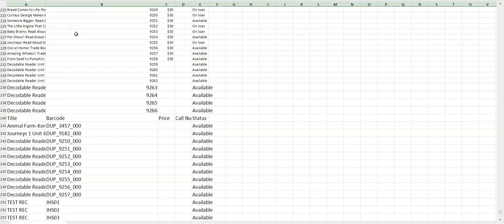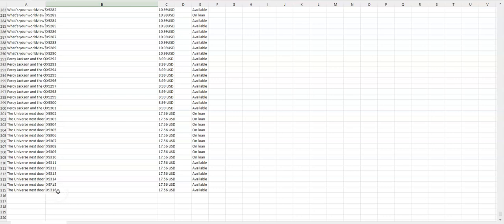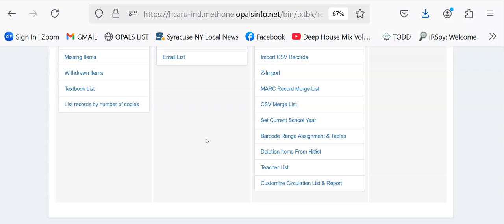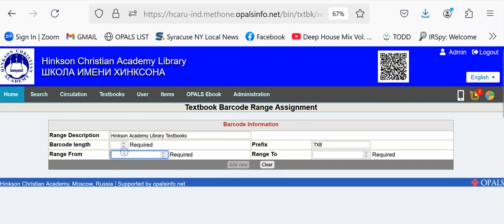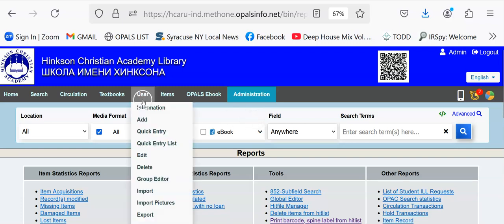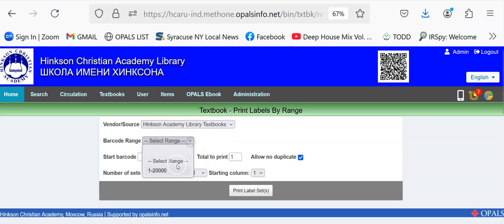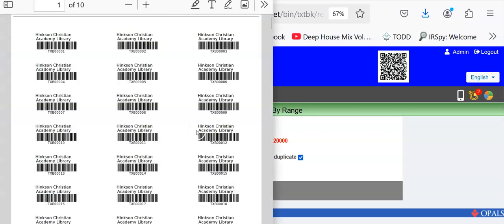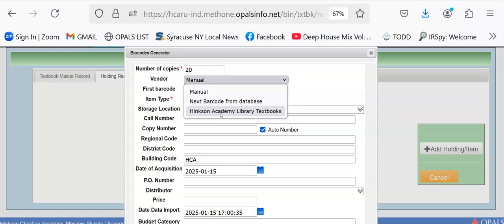Hinkson Textbook Barcodes